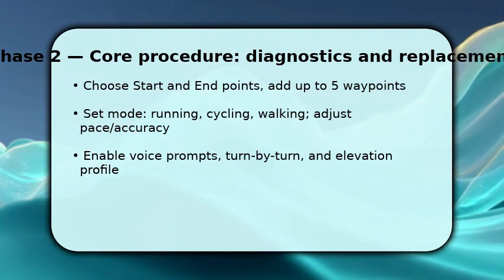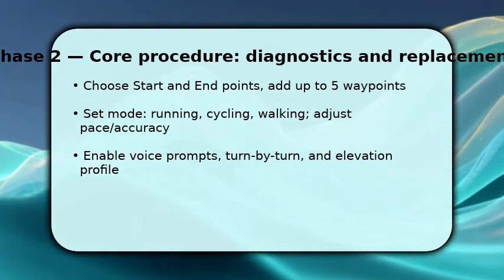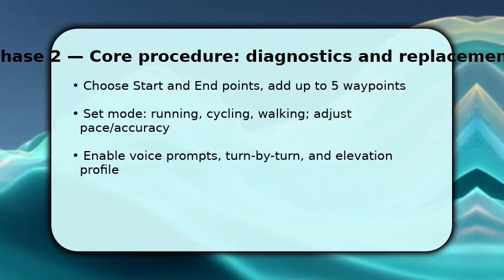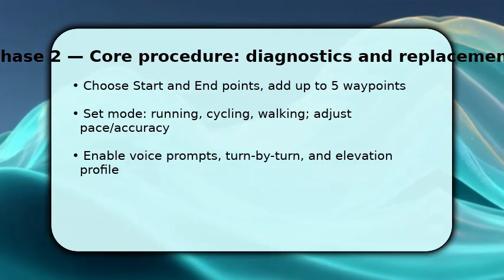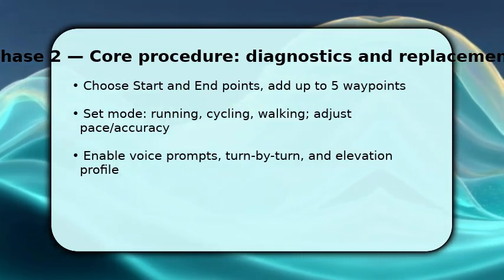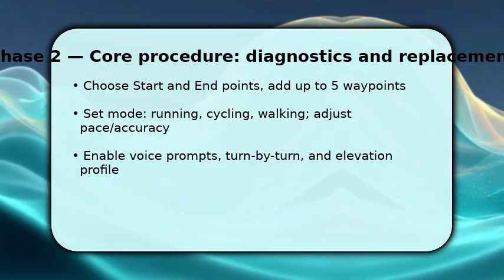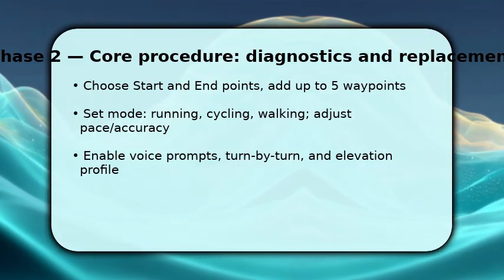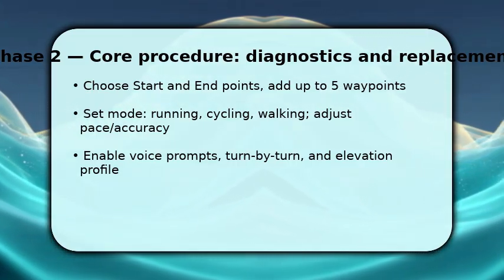How to Use Map Runner App - Step by Step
How to Use Map Runner App - Step by Step | 🔒 Surfshark VPN Deal — Stay private and secure. $1.99/mo + 3 Months Free ▸

Learn the step-by extricate process of using a map runner app with our comprehensive guide. From installation to mastering advanced features, discover how this essential tool can enhance your navigation skills.

map runner, navigation tutorial, installation steps, advanced mapping techniques, GPS usage, offline maps, travel planning, explore new places, outdoor activities guide, geolocation apps, step-by-step instructions